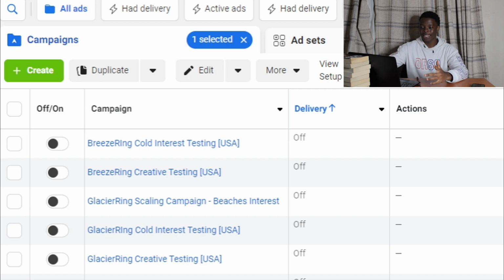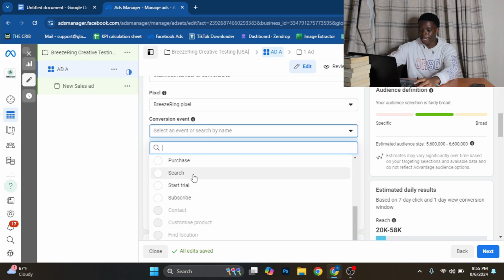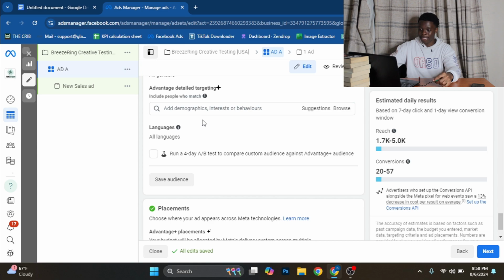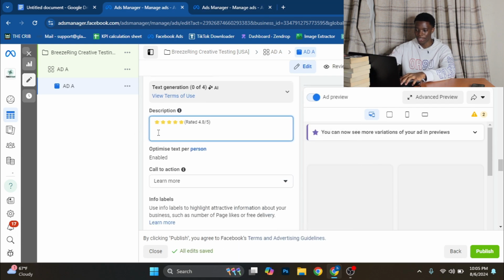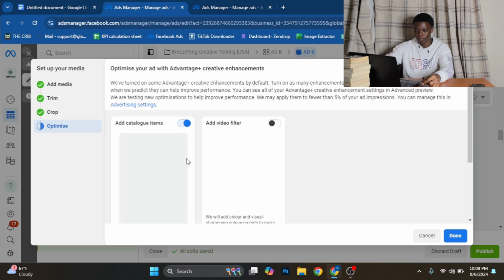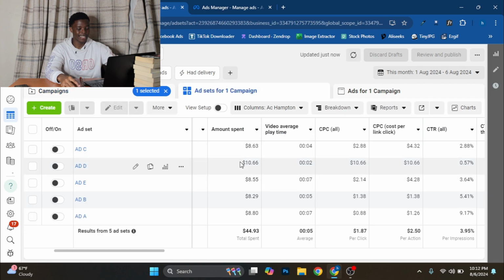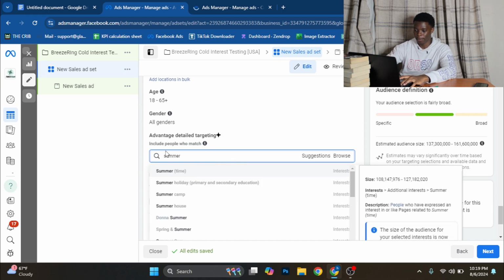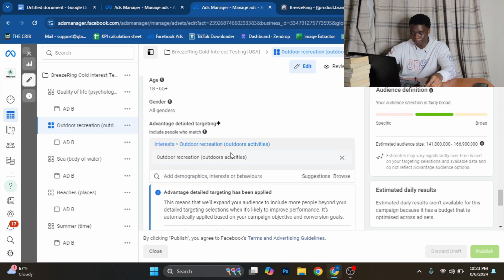META ADS Strategy That Makes Me $100/Day Dropshipping!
Revealing My $100/Day Dropshipping Facebook Ads Strategy!